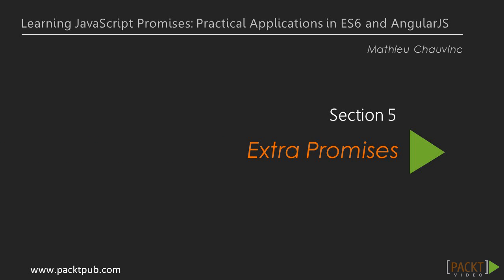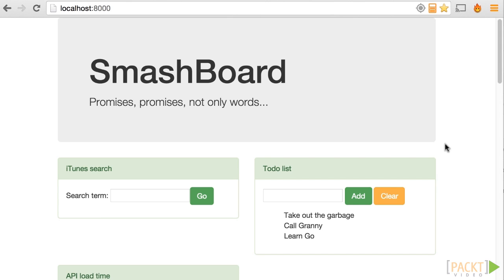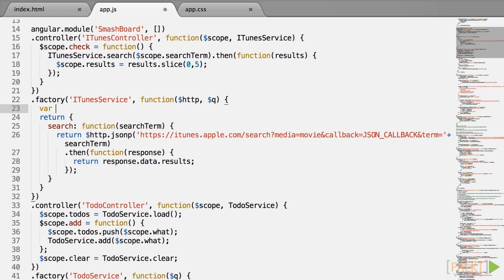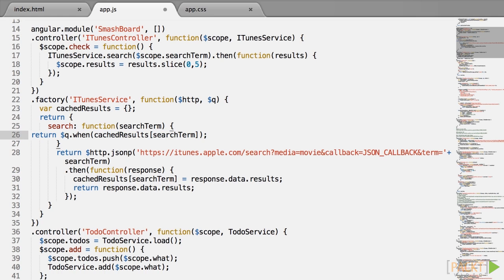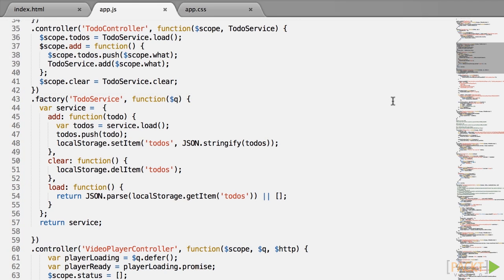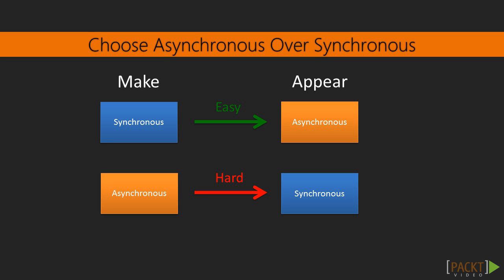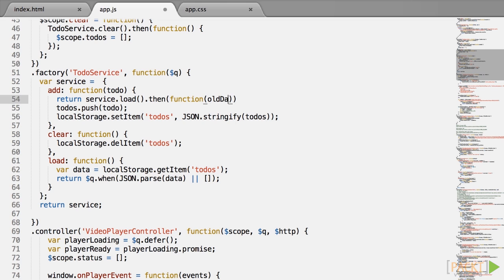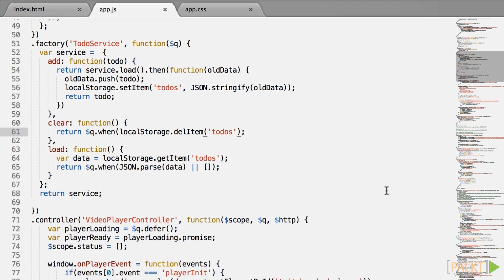Learning JS Promises: Practical App in ES6 and AngularJS: Make It All Asynchronous | packtpub.com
When a function needs to return a promise, for example, a service that's returning to a controller, but the return value is not guaranteed to be a promise, $q.when can be used to ensure that the return is indeed a promise.
• Create a function that needs to return a promise
• Use $q.when to guarantee the "thenable" object
• Use $q.when to make synchronous processes appear asynchronous